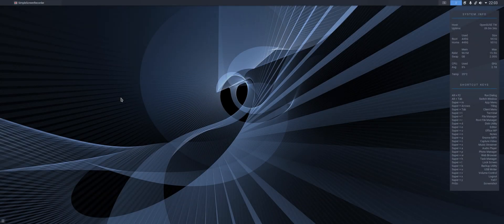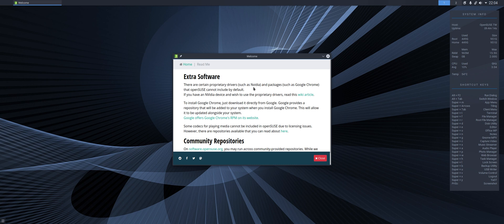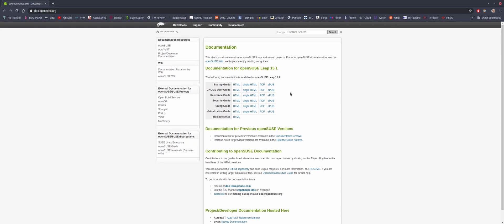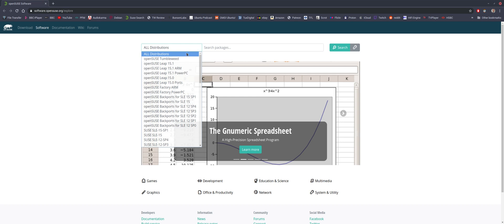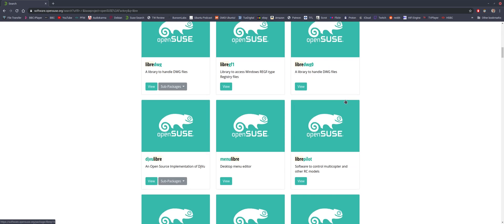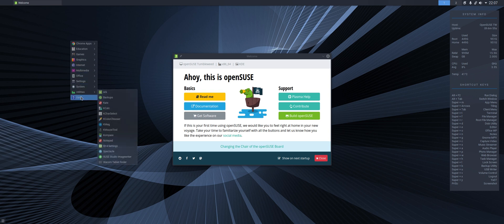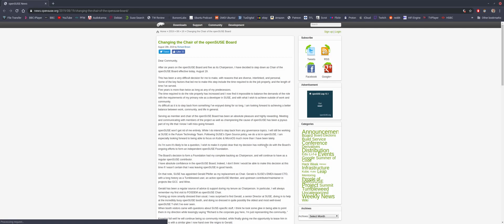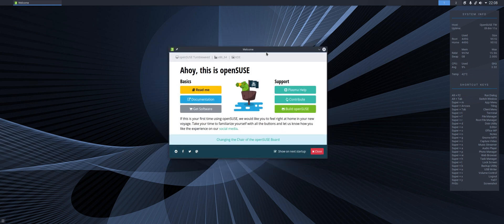OpenSUSE Welcome Screen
Yes, OpenSUSE now has a snazzy new welcome screen with some useful links.